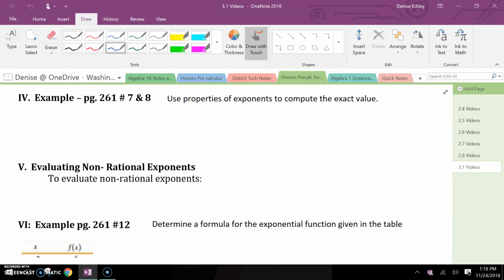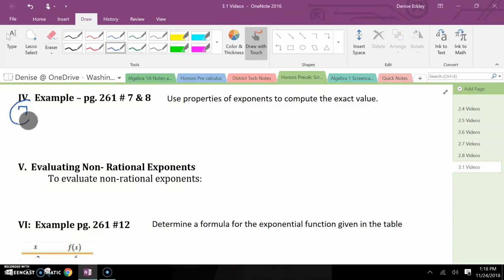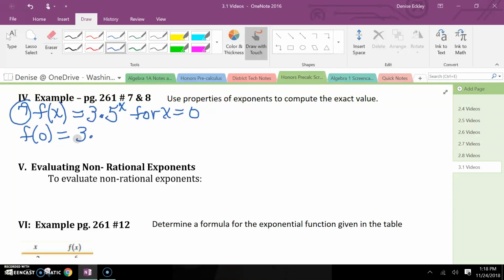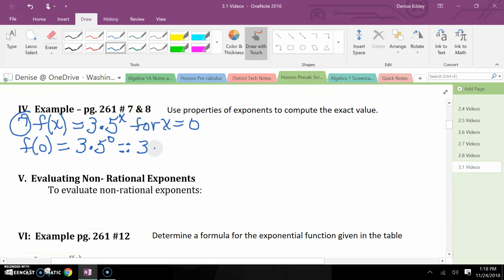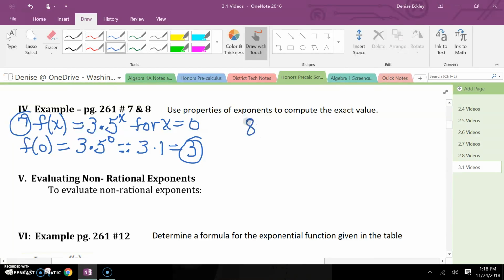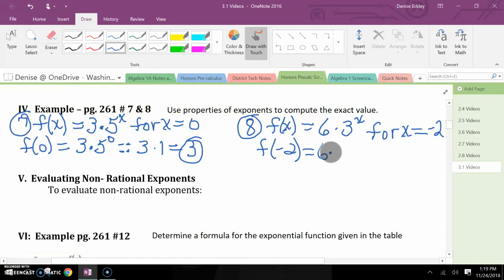pg. 261 #7 &8